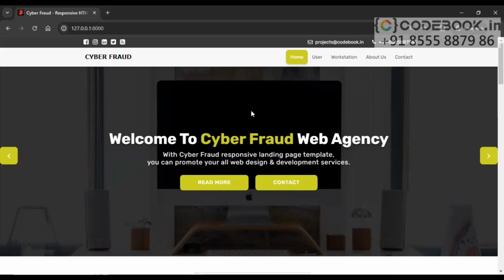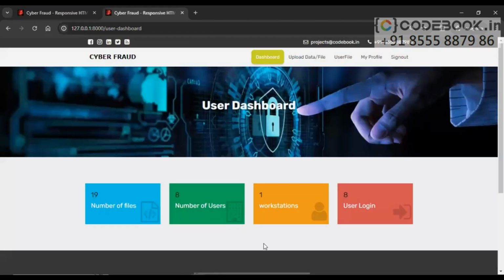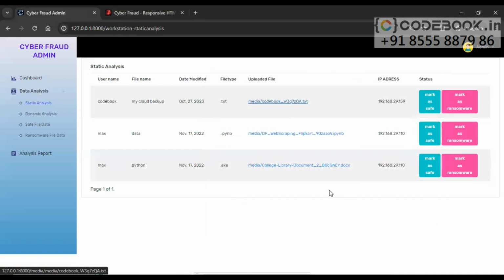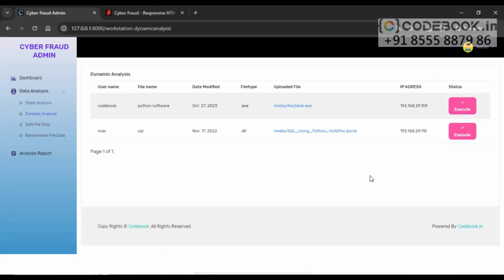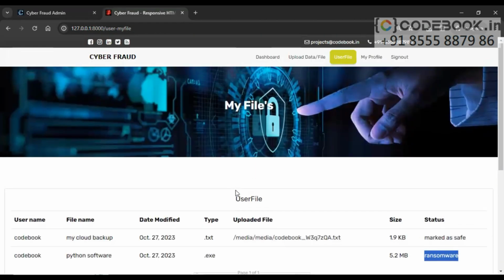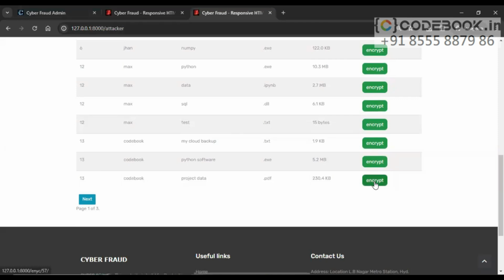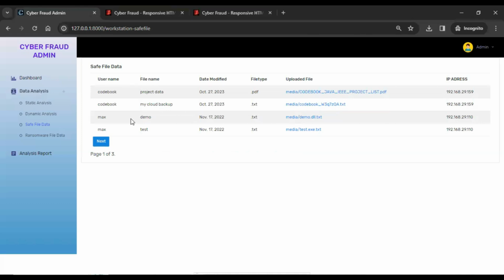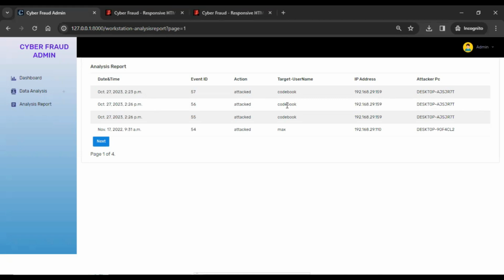Cyber Fraud Detect – Classification and Analysis of Ransomware Detection Techniques | Codebook.in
Ransomware poses a severe threat to modern digital infrastructures due to its ability to encrypt critical data and disrupt system operations. This academic project presents an adaptive ransomware behaviour analysis framework implemented as a full-stack web application using Python and the Django framework, aligned with IEEE academic standards. The system employs machine learning to analyze behavioural indicators associated with ransomware activities, enabling early-stage detection before encryption occurs. By focusing on proactive threat classification and analysis, the framework enhances resilience against crypto-ransomware and supports improved cybersecurity defense mechanisms.

CATEGORY:
Education